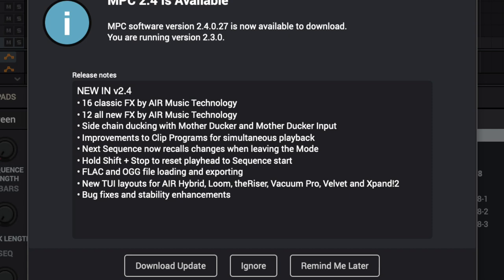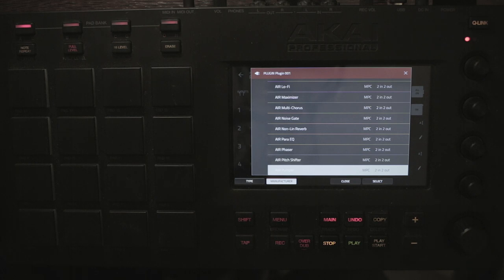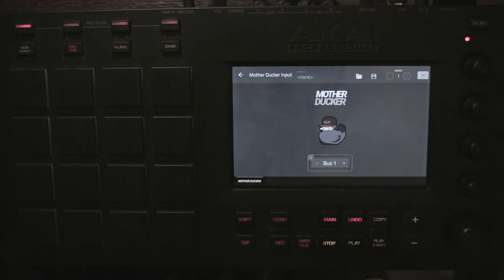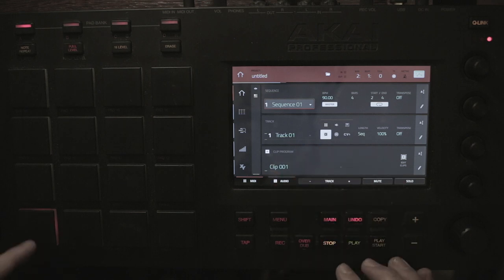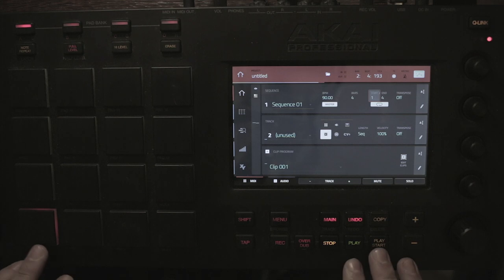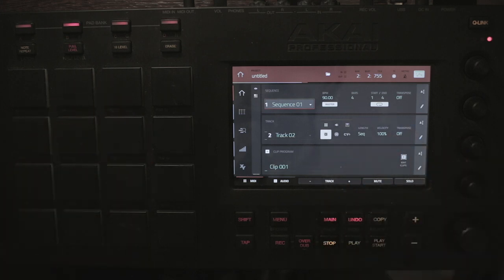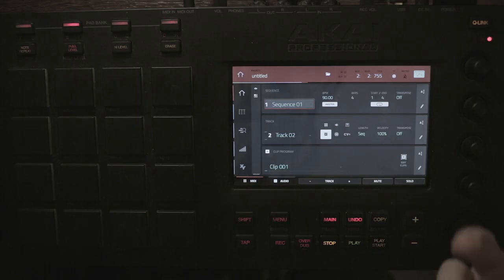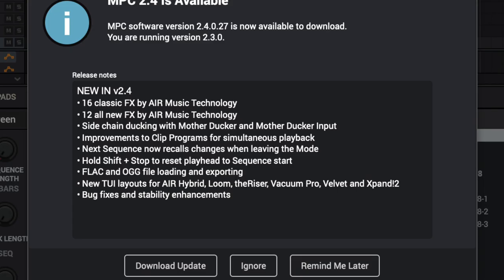Akai MPC 2.4 UPDATE is OUT - First Look - Mpc Live - Touch - X